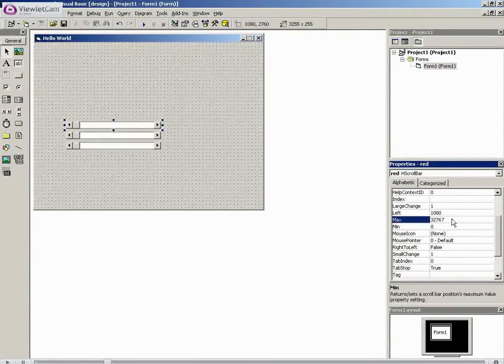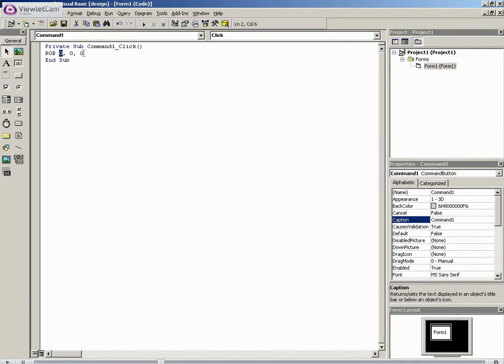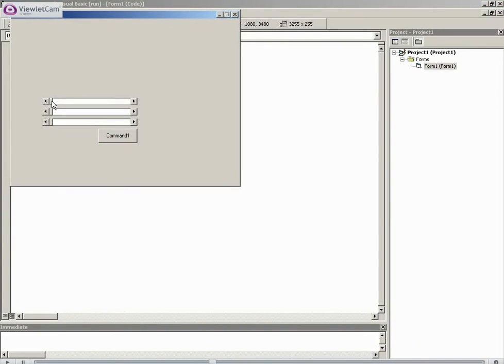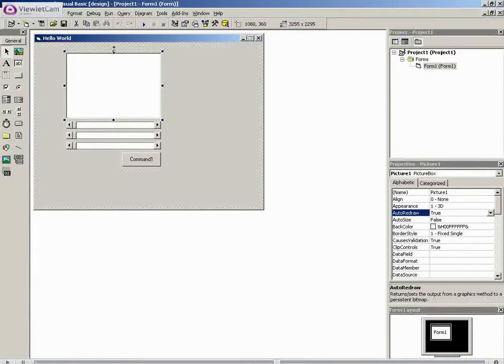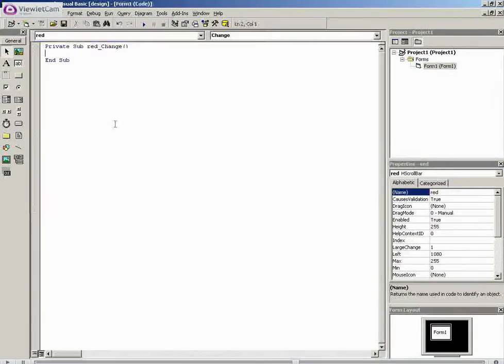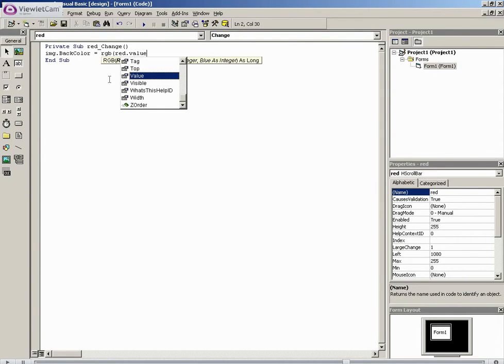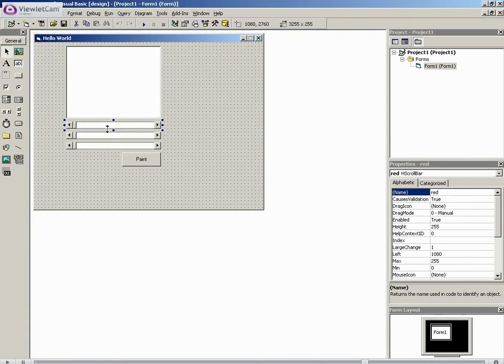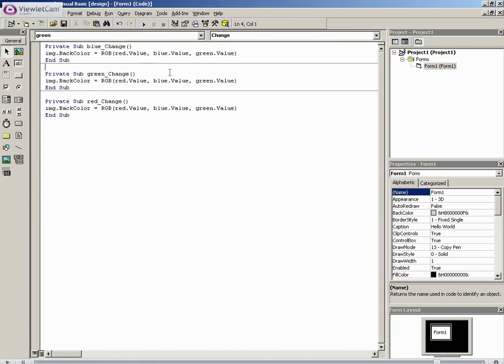Visual Basic (VB) Tutorial - 4.6 - Scroll Panes [TutorialGenius.com]